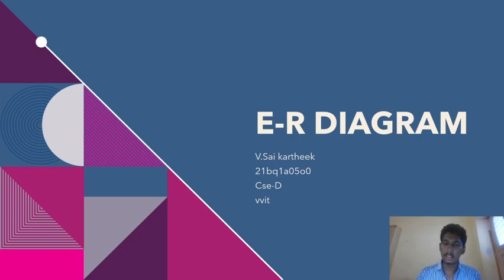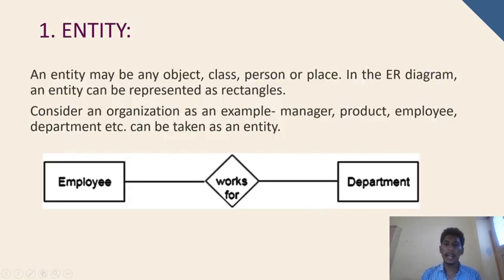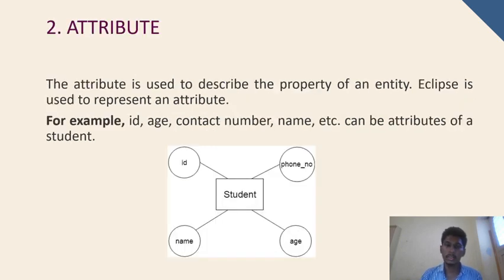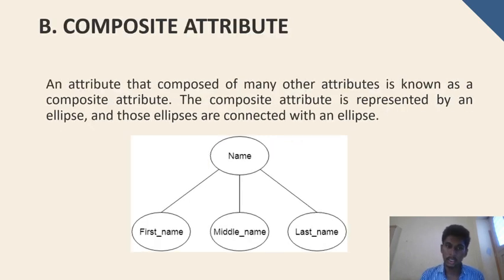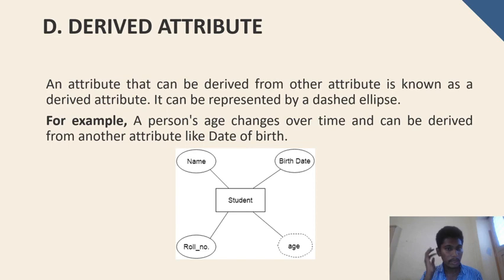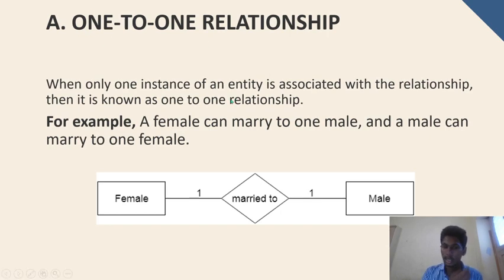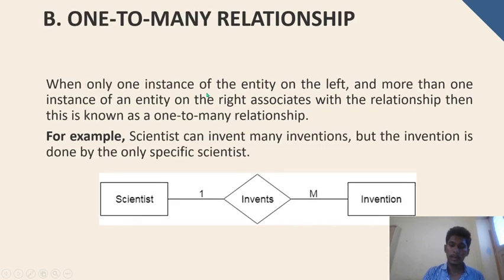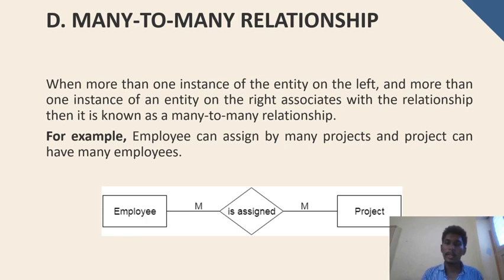E R modeling